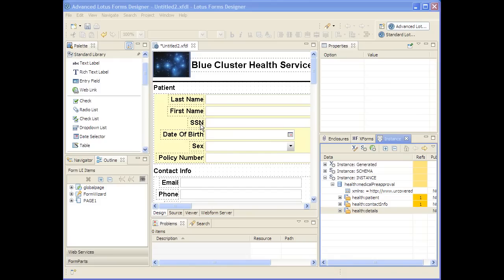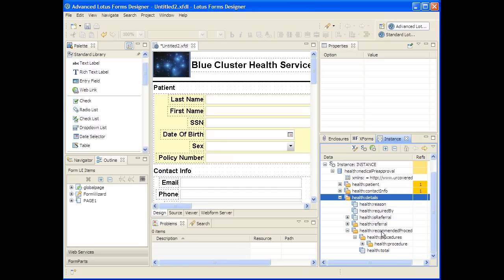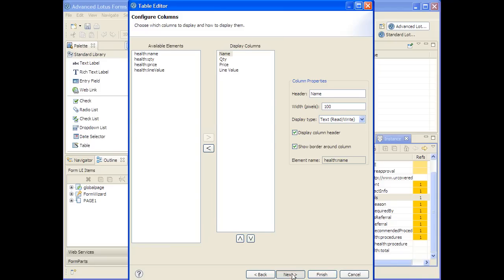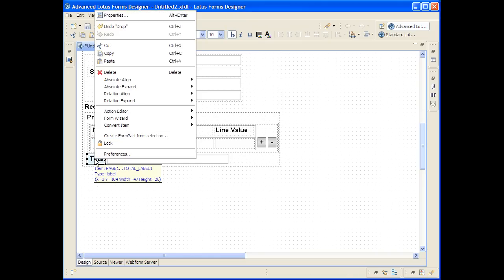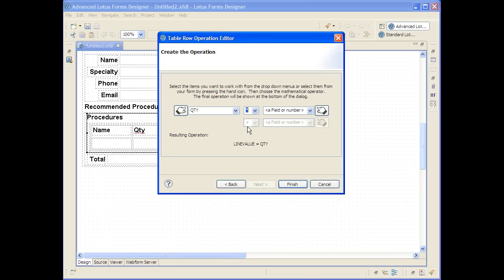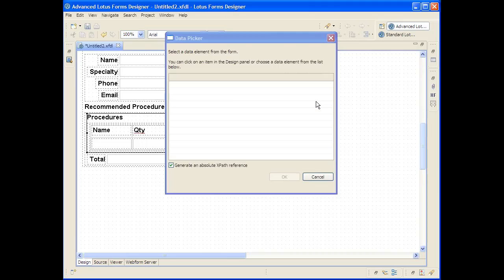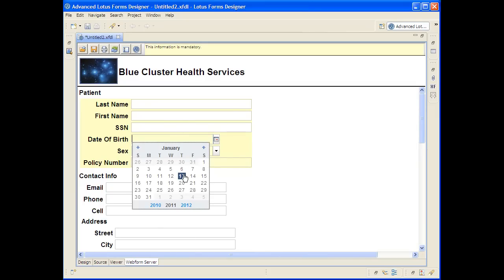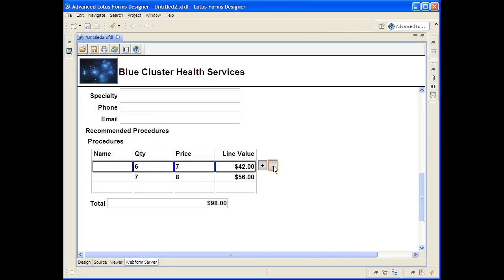The New IBM Forms 4.0: Schema-driven Forms Design and Dynamic Tables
This video shows the IBM Forms 4.0 Designer and how one can build forms from schema, even when involving complex data structures, such as repeating structures.  The IBM Forms 4.0 Designer can understand those structures, and generate the appropriate UI, in this case that is a table.